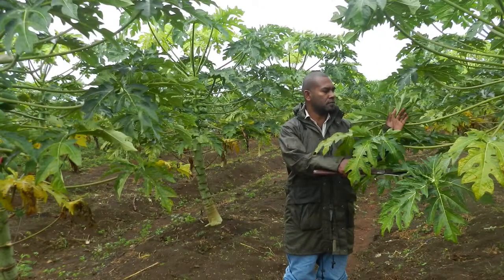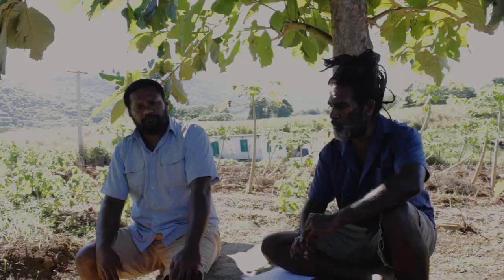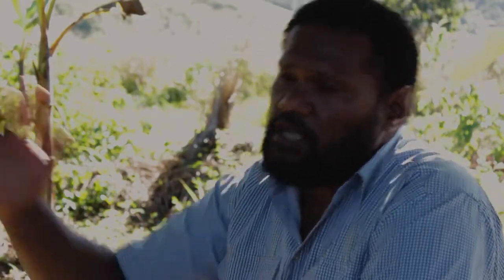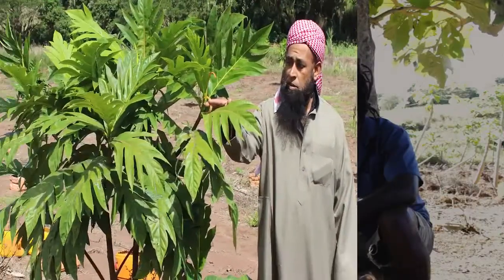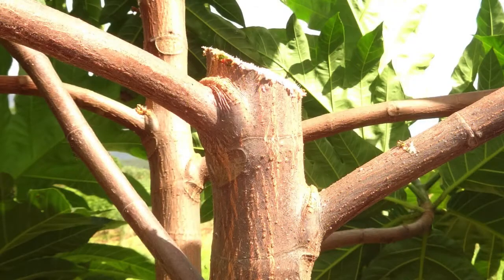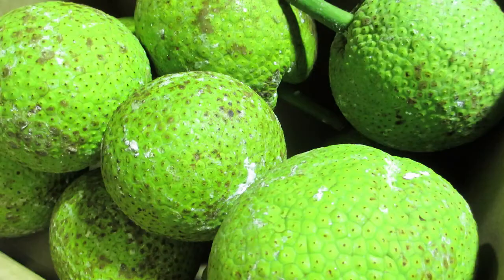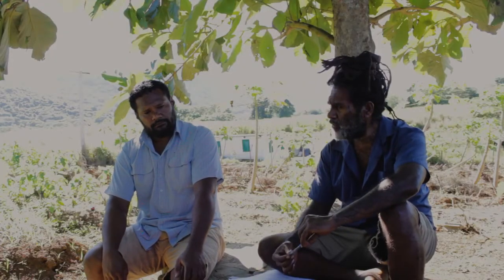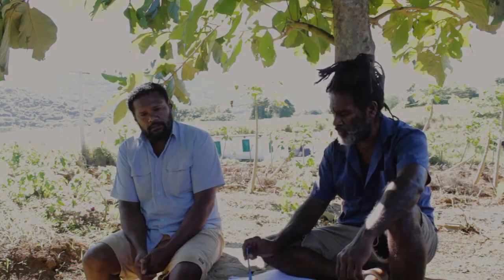Crop Disaster Management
United Nations Food Systems Summit 2021
Farmers & Fishers Solutions | Independent Dialogue in Asia-Pacific Region
'Climate Change Adaptation' | Mon 7 June, Asia Pacific Farmers

Farmer organisation initiatives to help farmers adapt to climate change -
Kaitu Erasito and Livai Tora talk about the Papaya disaster mitigation and variety selection program in Fiji.